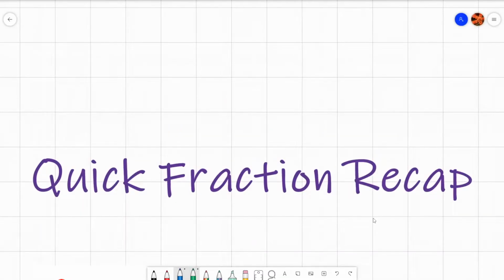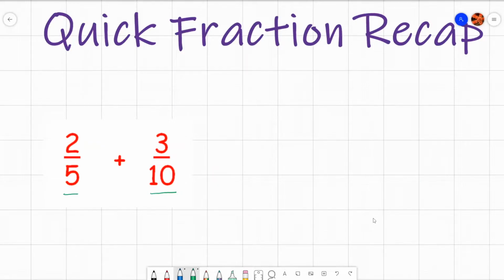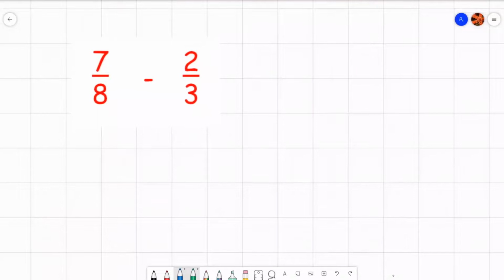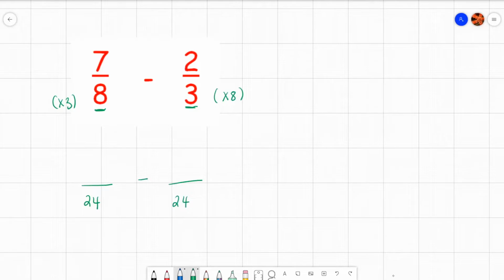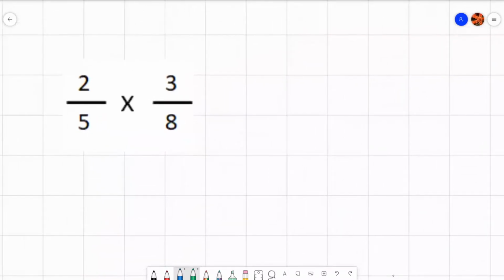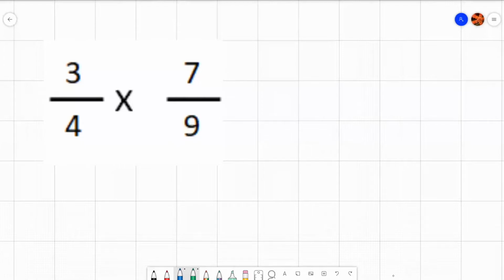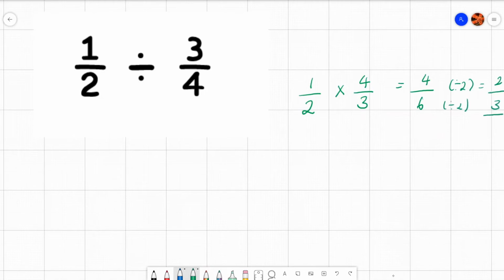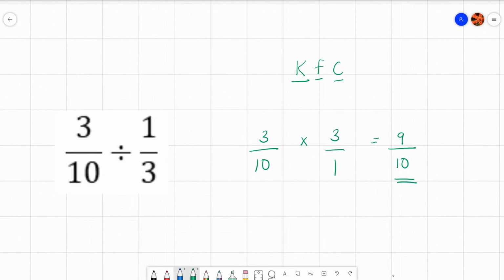Fractions | Maths | Satchel Classes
About this class:
Like what you see? Access all of our free classes here:

This short, info-packed class will have you feeling confident about fractions in no time! Whether you are just learning fractions or need a refresher, this class will show you had to add, subtract, multiple, and divide fractions. This skill is one students will use throughout all of their maths classes so it's important to have a solid understanding of the concept.